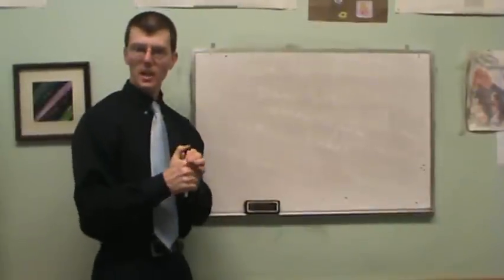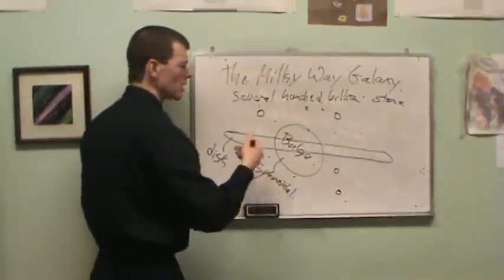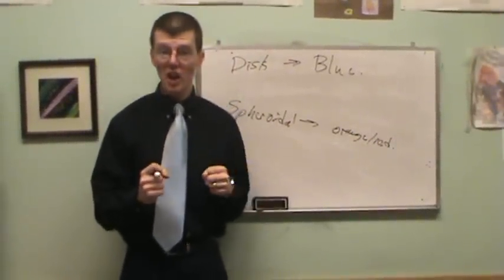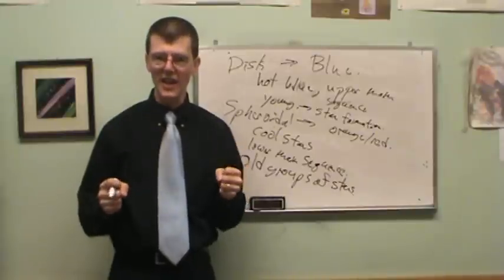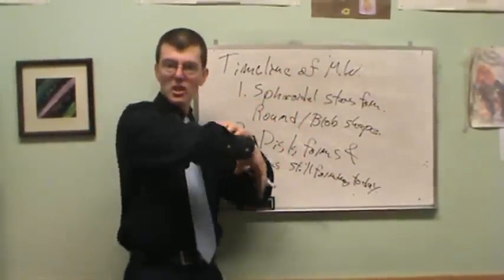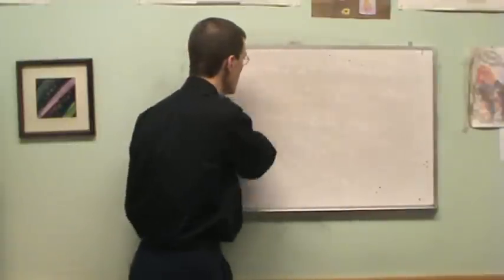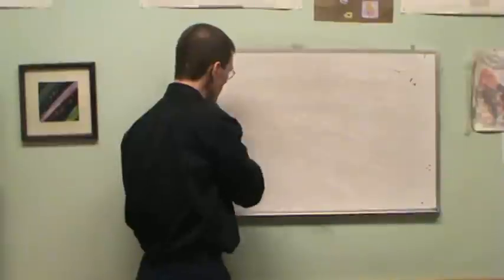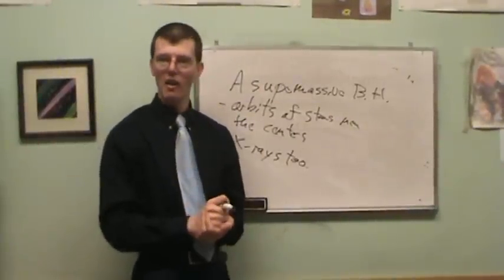1101 The Milky Way Galaxy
The Milky Way Galaxy